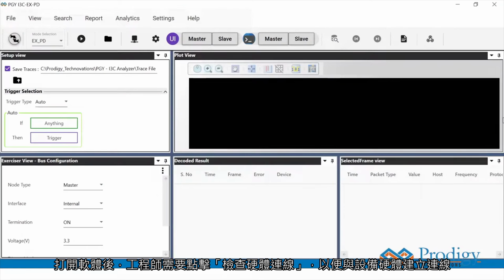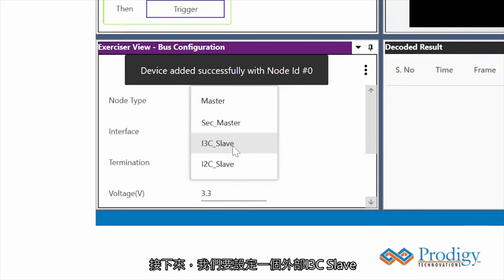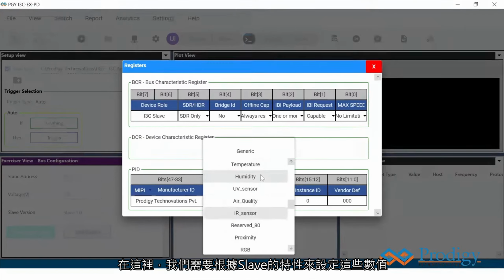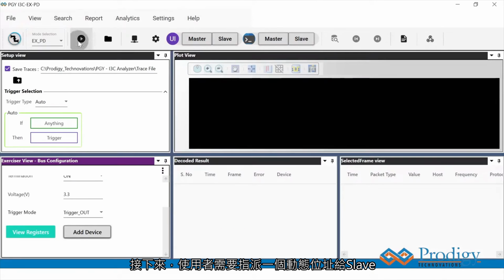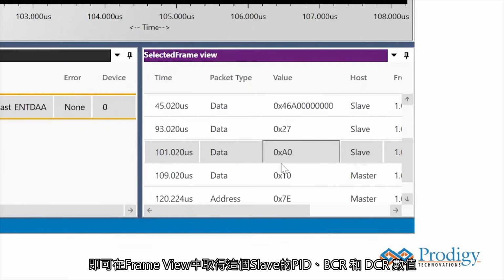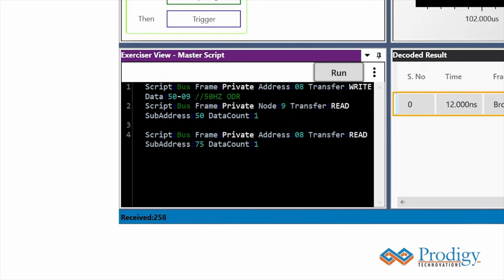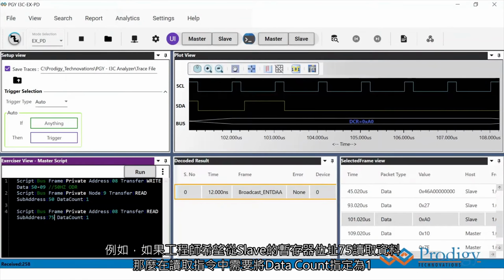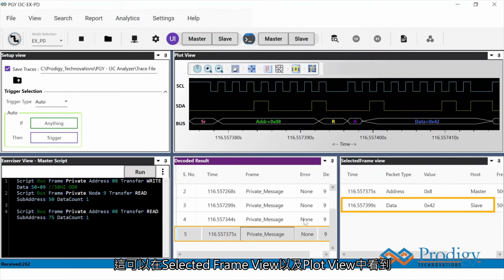How to interface an external slave device with PGY-I3C-EX-PD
This video is a detailed step-by-step tutorial on "How to interface an external slave device with PGY-I3C-EX-PD".